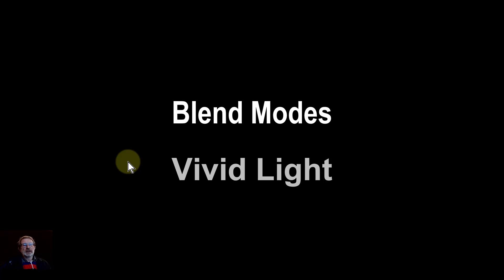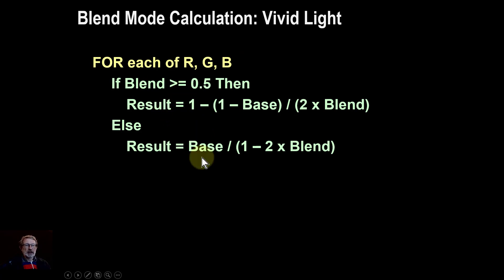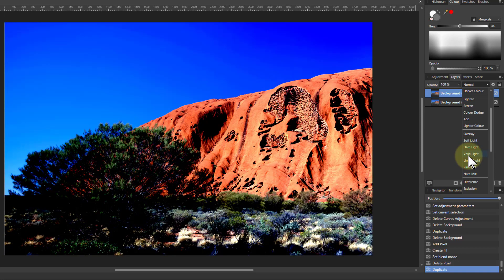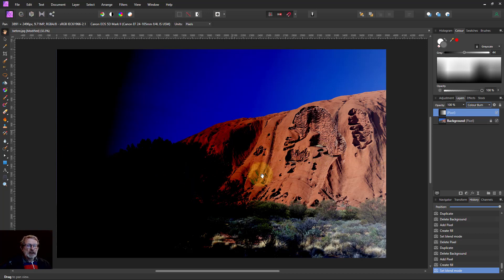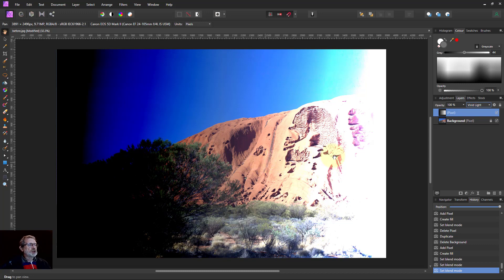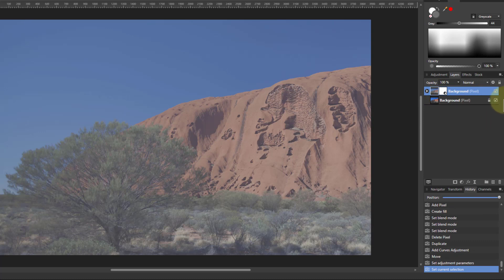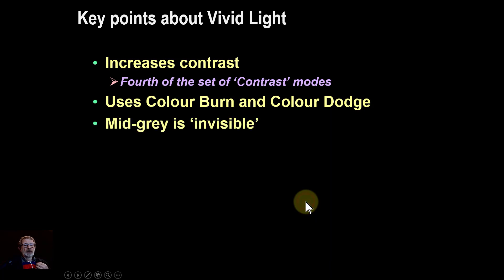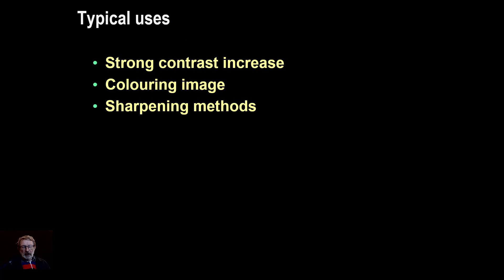Blend Modes in Detail: Vivid Light Overview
In our series on the details of how Blend Modes work and how they can be used, here we take an overview of the Vivid Light Blend Mode, which lightens using Colour Dodge and darkens using Colour Burn. We also show a useful way of limiting the extremes of this powerful blend mode.